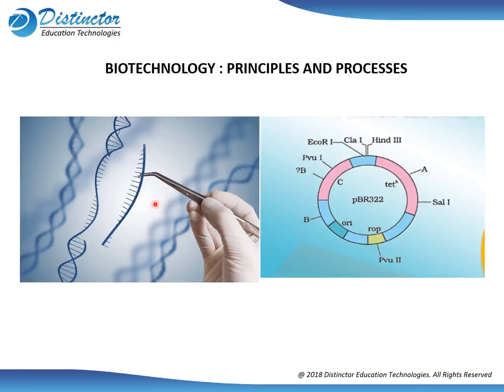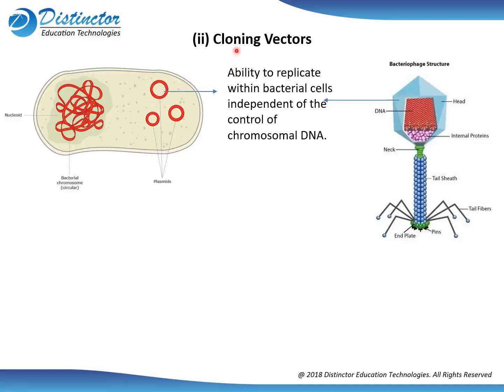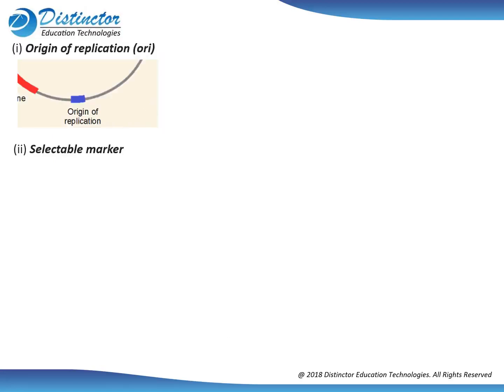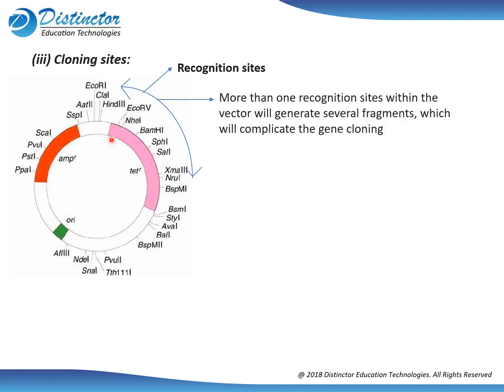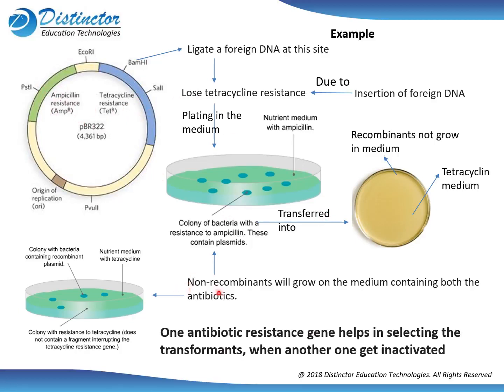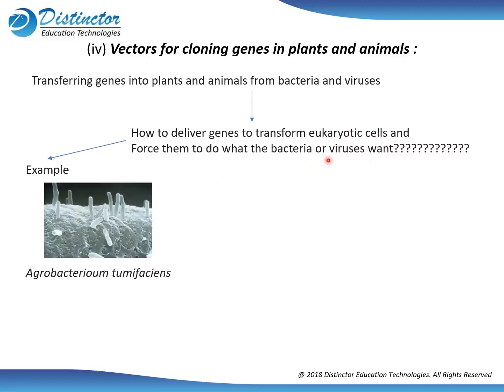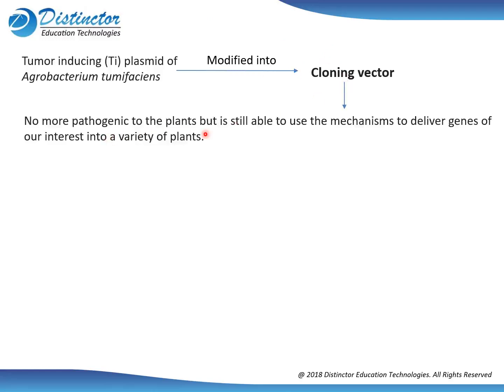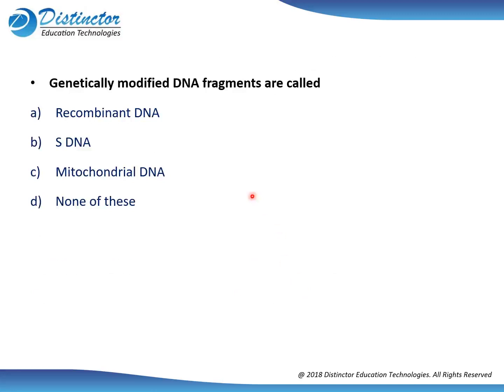Bio Technology 12th Standard 11th Chapter - Principles and processes - Part 3